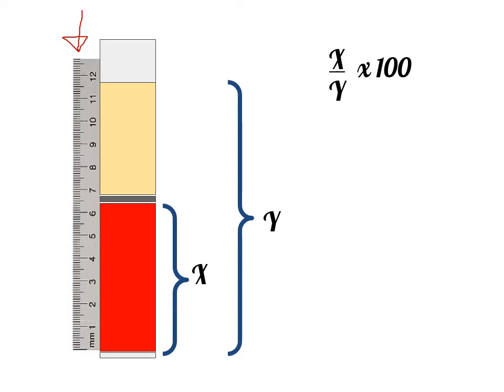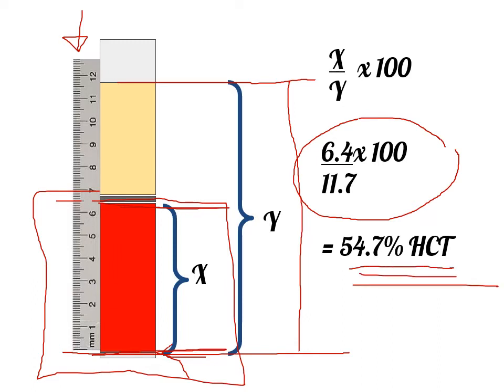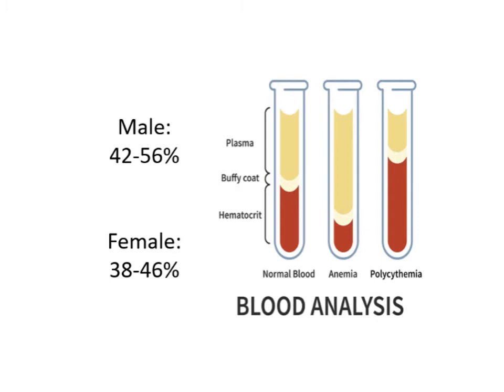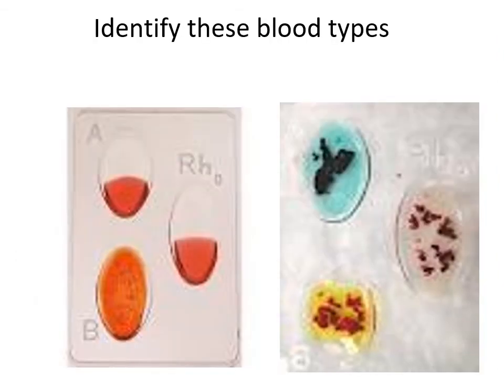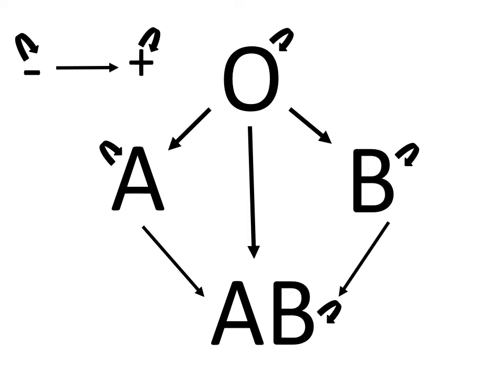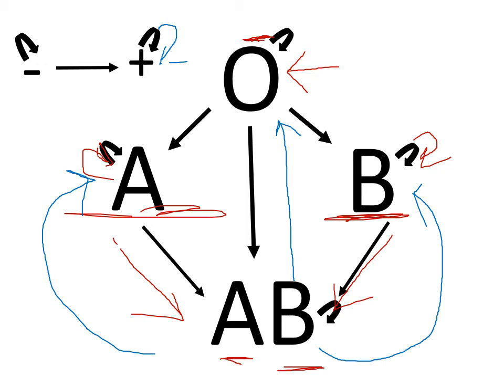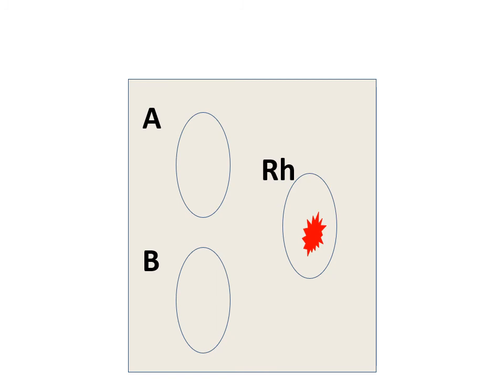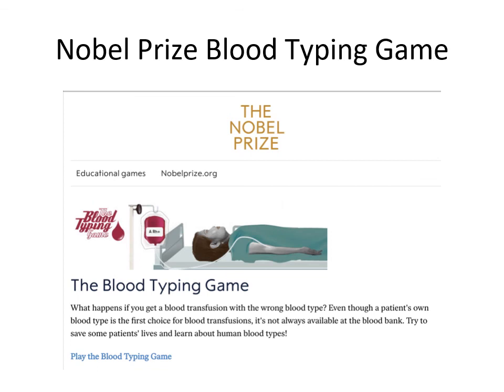Hematocrit and Blood Typing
A short pre-lab description of hematocrit and blood typing techniqes.